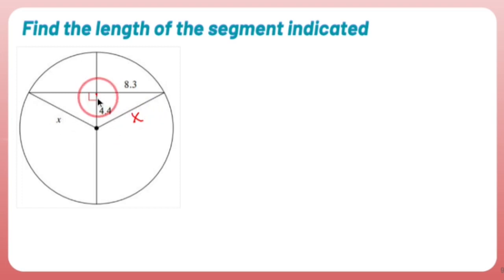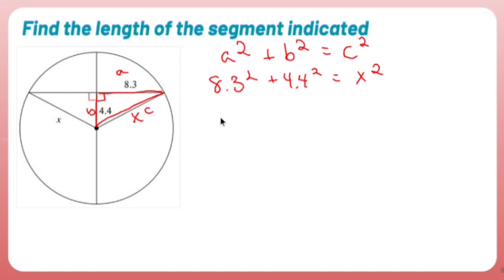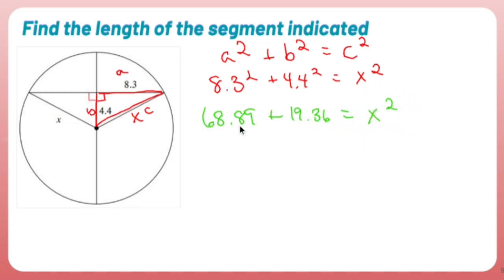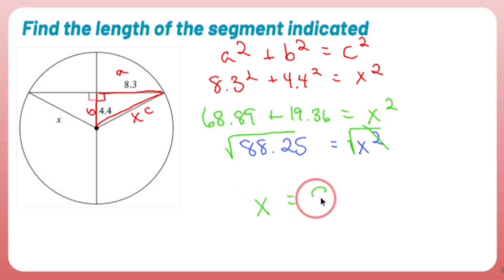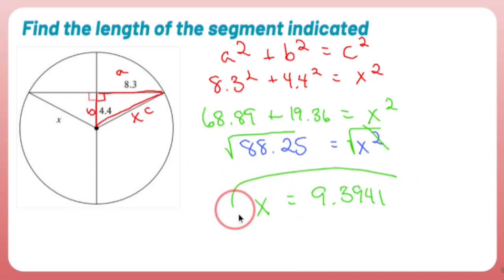Geometry Points: Measurements of Segments in Circles Using Radii, Chords, and Diameters (Example 4)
In geometry, radii, diameters, and chords are important elements of circles that are interconnected and can be used to find measurements of each other. Here's how they relate:

1. Radii: Radii are line segments that connect the center of the circle to any point on the circumference. All radii in a circle have the same length, which is equal to the radius of the circle. The radius is often denoted by the letter 'r'. Given the radius, you can calculate the diameter and the length of any chord.

2. Diameter: The diameter of a circle is a line segment that passes through the center and has its endpoints on the circumference. The diameter is twice the length of the radius, and it is denoted by the letter 'd'. The relationship between the radius and diameter is expressed as d = 2r.

3. Chords: Chords are line segments that connect any two points on the circumference of the circle. They can have different lengths and do not necessarily pass through the center of the circle. The longest chord in a circle is the diameter, which cuts the circle into two equal halves. Any other chord is shorter than the diameter.

Using these relationships, you can find measurements of radii, diameters, and chords:

- To find the length of a diameter, simply double the length of the radius: d = 2r.
- To find the length of a radius, divide the length of the diameter by 2: r = d/2.
- To find the length of a chord, you can use the Pythagorean theorem or other geometric principles depending on the given information.

In addition to the relationships described earlier, it is important to note that a radius of a circle bisects the chord it intersects. This means that the radius divides the chord into two equal segments.

Here's how the radius bisects a chord:

Bisecting property: If a radius of a circle intersects a chord, it will always do so at a right angle. This means that the radius forms two congruent right triangles with the chord, and the chord is divided into two equal segments.

Equal segments: The segment of the chord between the center of the circle and the point of intersection with the radius is bisected into two equal parts. These segments are also equal to the length of the radius.

Therefore, in addition to the relationships mentioned earlier:

A radius has the same length as any of the two segments of a chord it bisects.
A chord is divided into two equal segments by a radius that intersects it.

By understanding these relationships, you can use the measurements of radii, diameters, and chords to find measurements of each other and solve geometric problems related to circles.

Triangles,
Quadrilaterals,
Circles,
Similarity and Proportions,
Congruent Figures,
Coordinate Geometry,
Transformations,
Geometric Proofs,
Constructions,
Non-Euclidean Geometries.